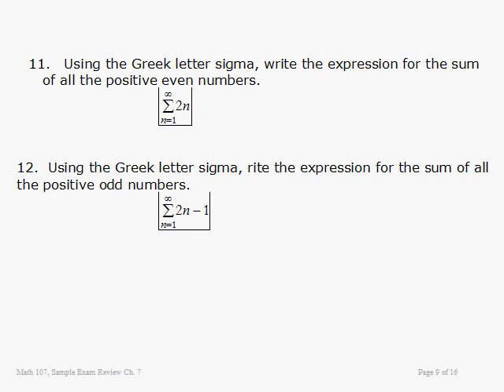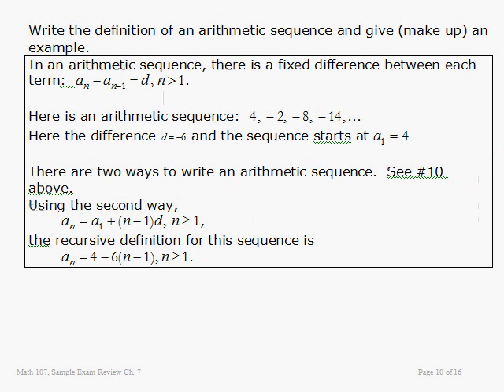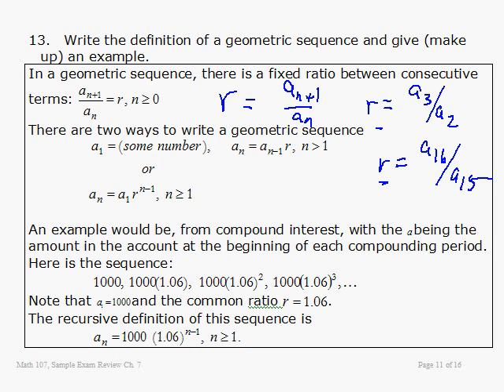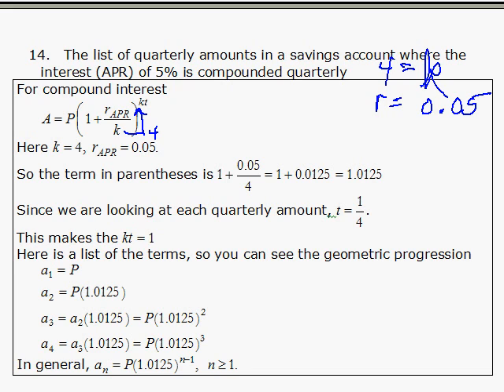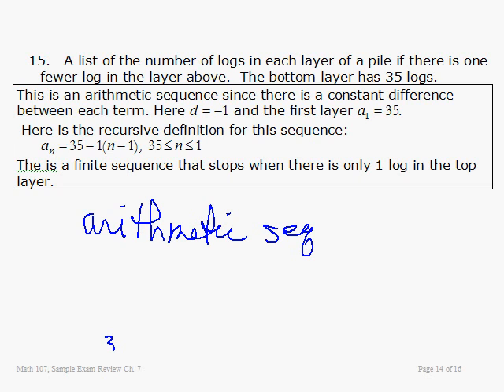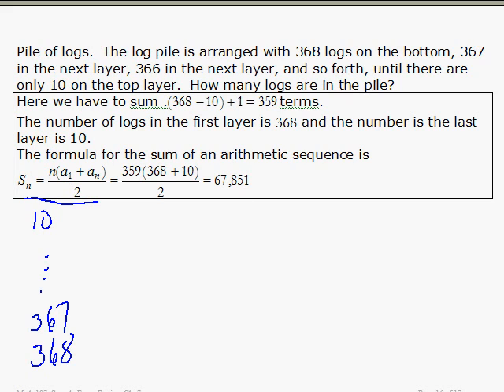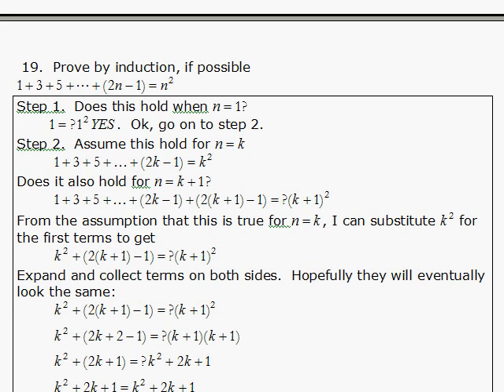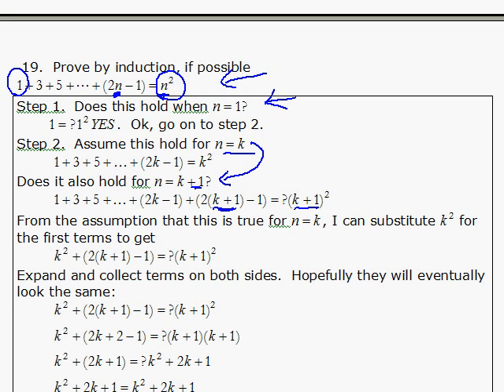Math107 Exam7 Video 2